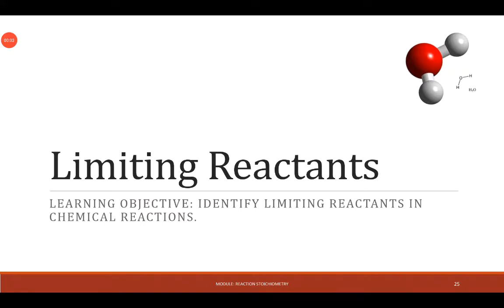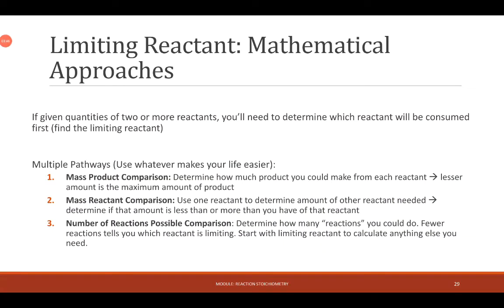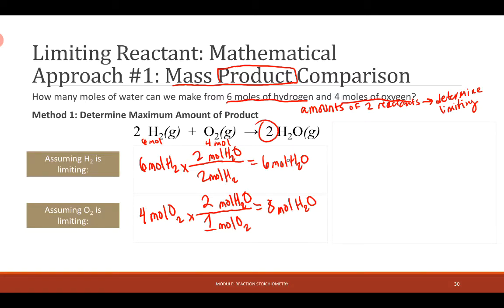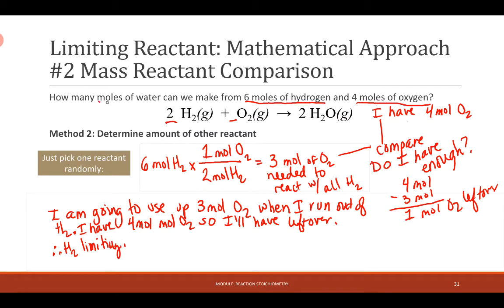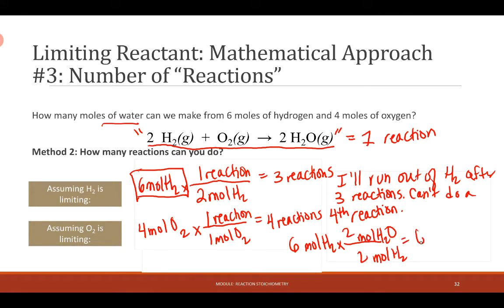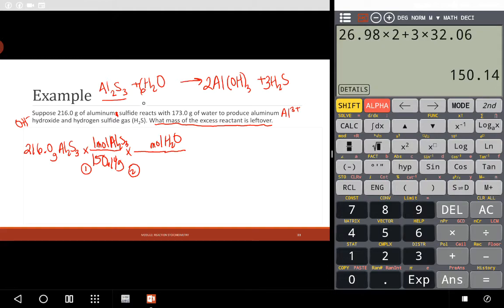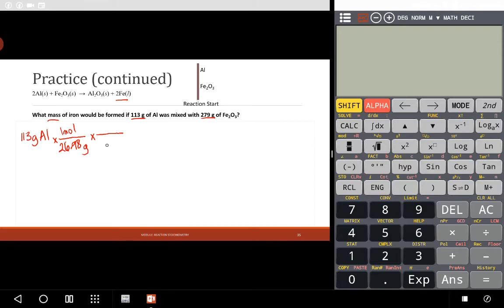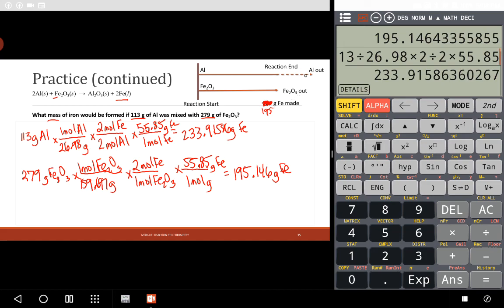Chem 1A - U3M2V06 - Limiting Reactants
Determining Limiting Reactants